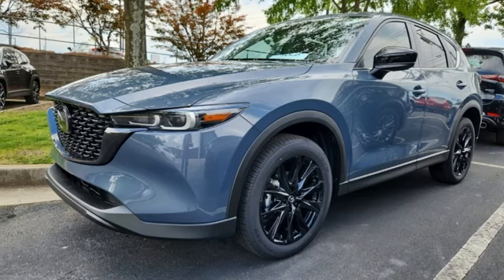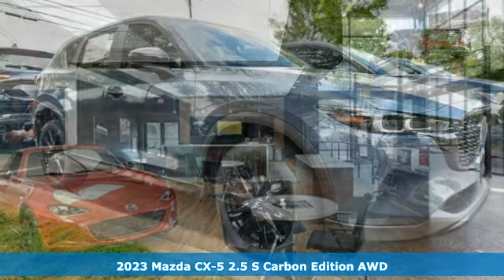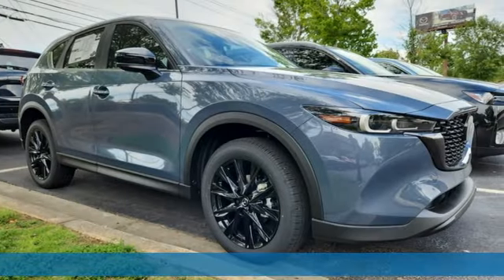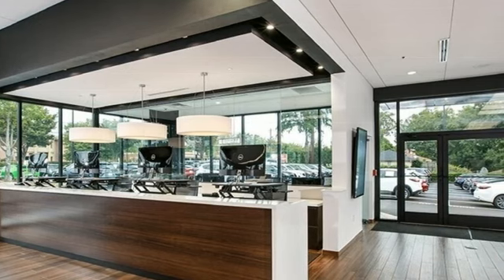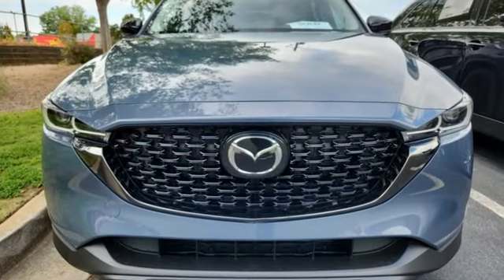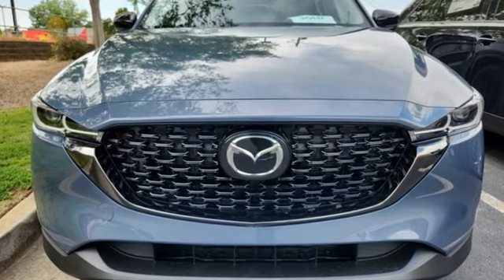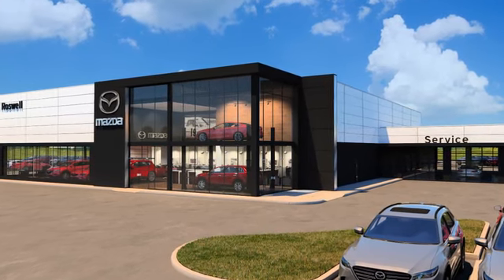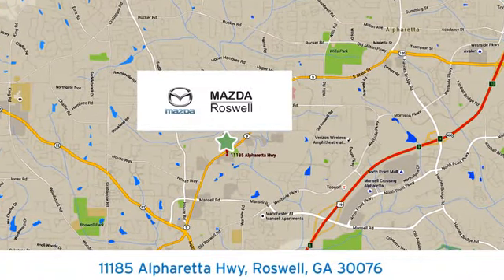New 2023 Mazda CX-5 Roswell GA Atlanta, GA #262534 - SOLD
Year: 2023
Make: Mazda
Model: CX-5
Trim: 2.5 S Carbon Edition
Engine: SKYACTIVA® 2.5L 4-Cylinder DOHC 16V
Transmission: 6-Speed Automatic
Color: Gray
Interior: Black
Stock #: 262534
VIN: JM3KFBCM3P0262534
 Polymetal Gray 2023 Mazda CX-5 2.5 S Carbon Edition AWD 6-Speed Automatic SKYACTIVA® 2.5L 4-Cylinder DOHC 16Vbr$299 Decontamination Fee.br24/30 City/Highway MPG

Address:
11185 Alpharetta Hwy